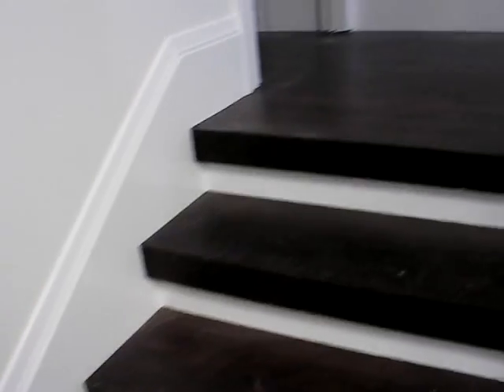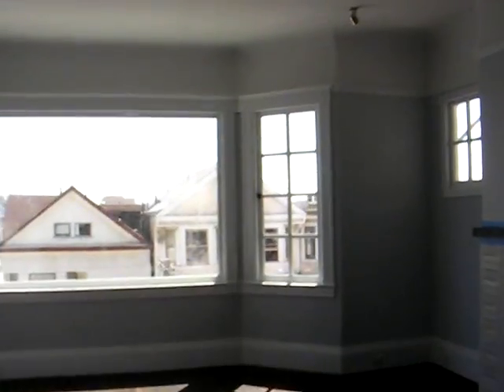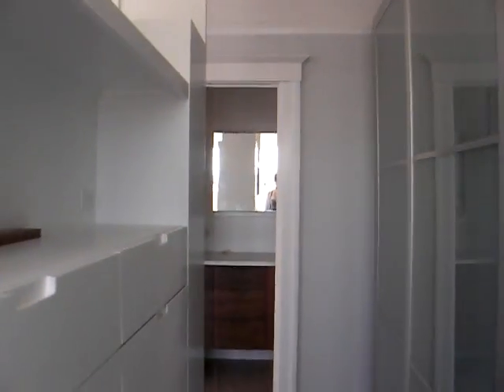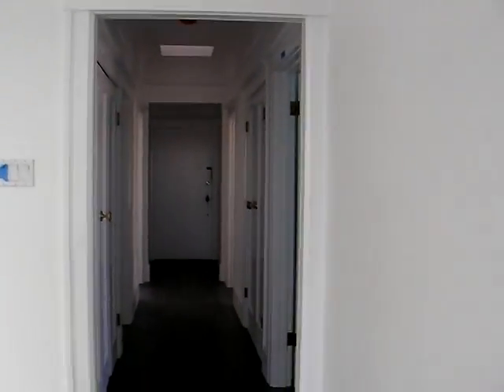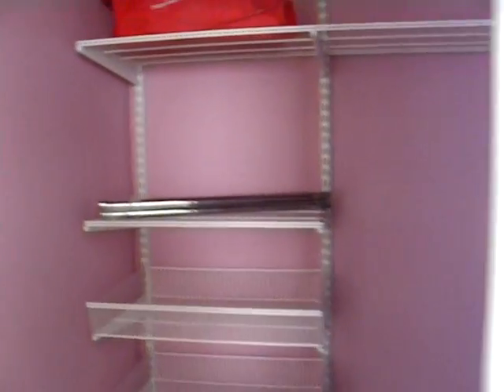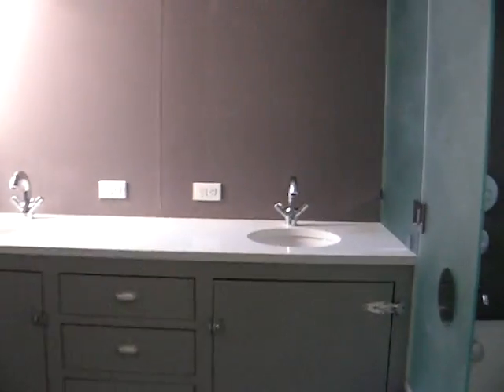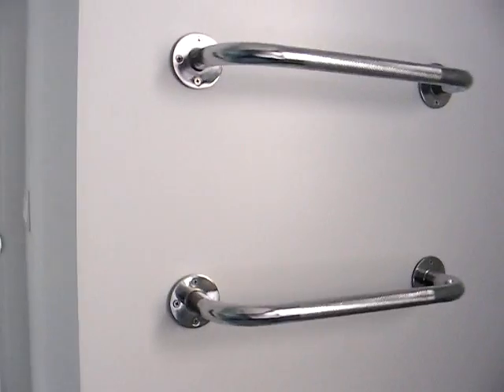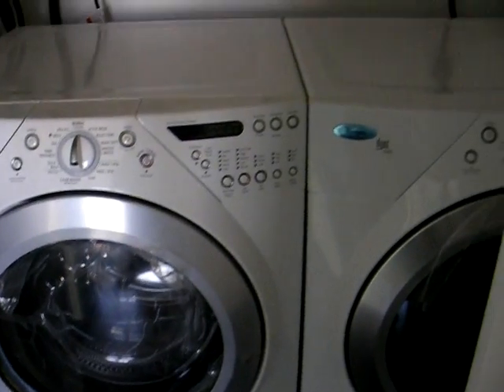House Progress 2 of 2 - May 2010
Last videos before we move in. Only 16 days left!